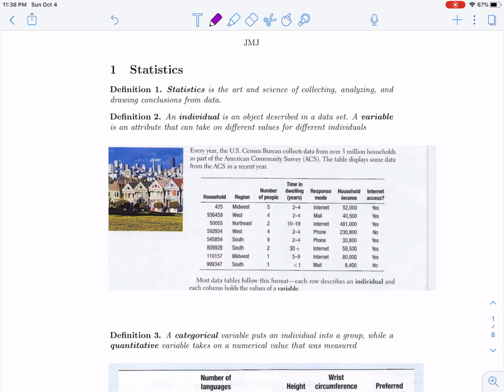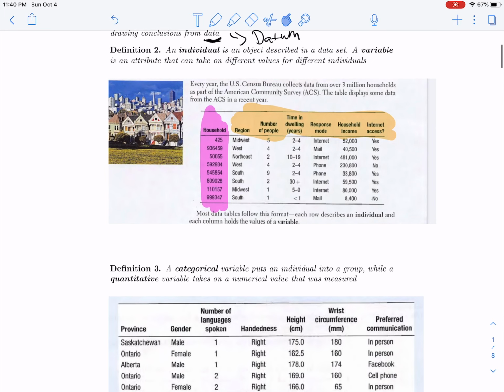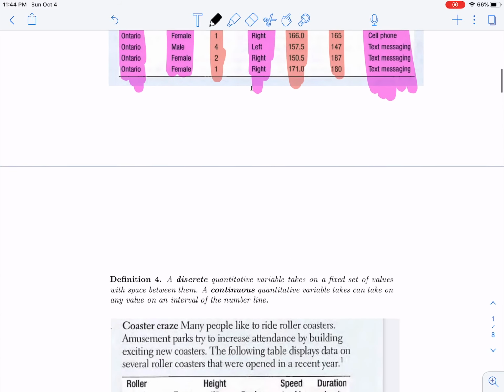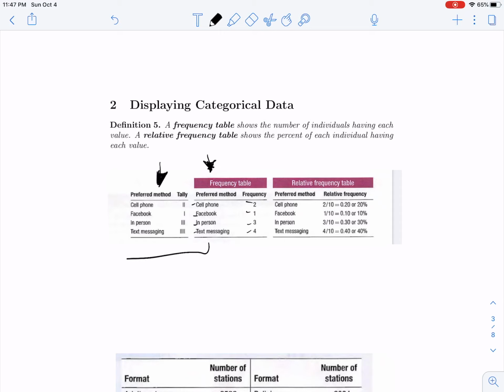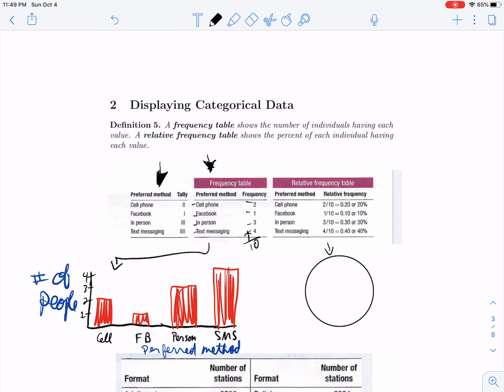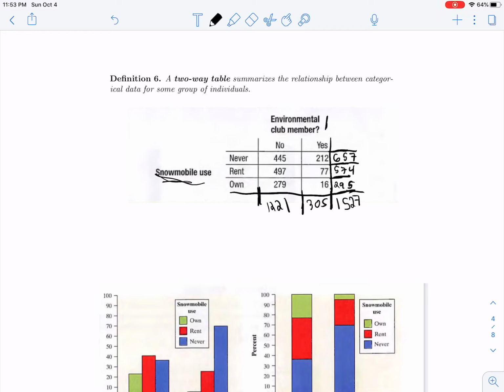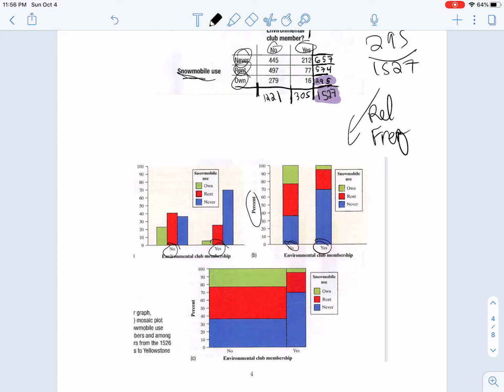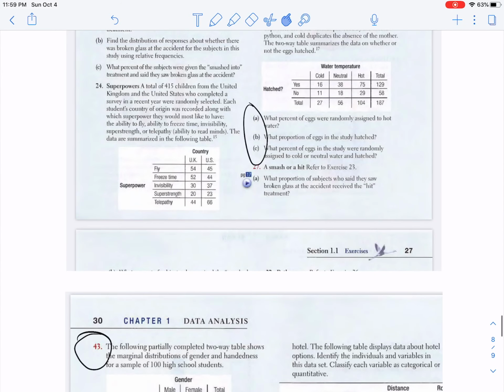10/5 - 10/6 Stats Asynch